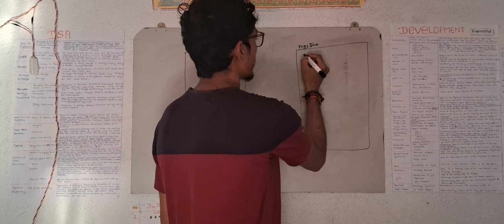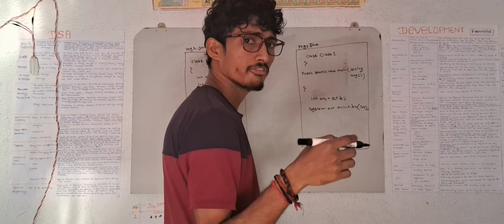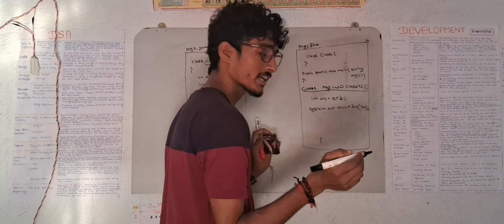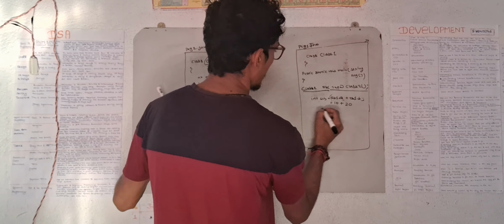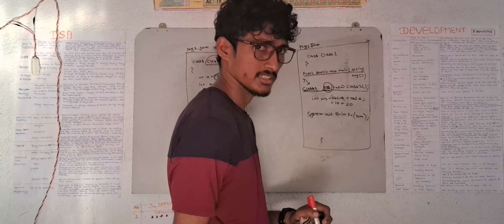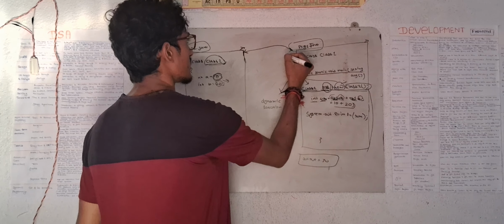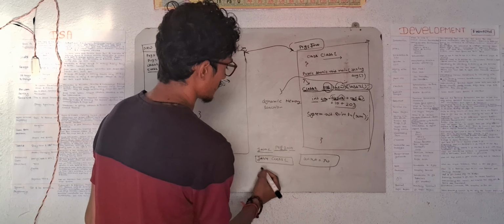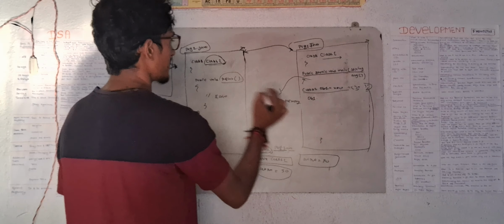"Java Object & Class: Problem Solved Step-by-Step!"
"Learn how to solve questions on Java Objects and Classes with this easy-to-follow, step-by-step guide. Whether you're a beginner or looking to strengthen your Java skills, this tutorial breaks down the concepts clearly with practical examples."